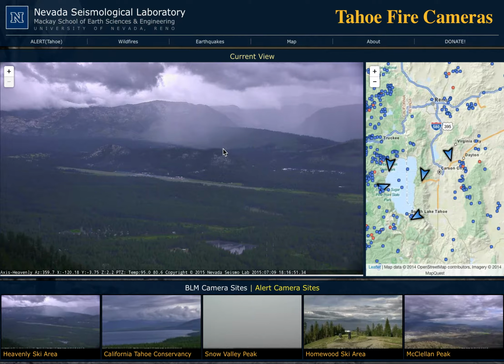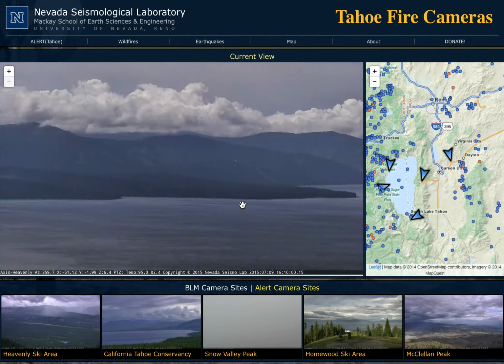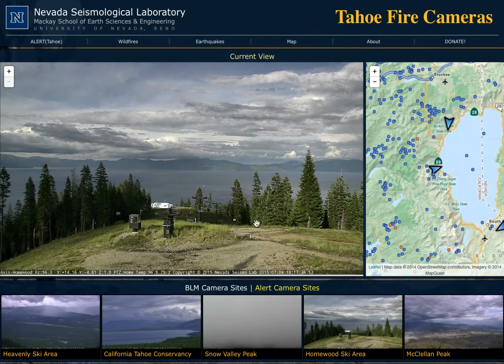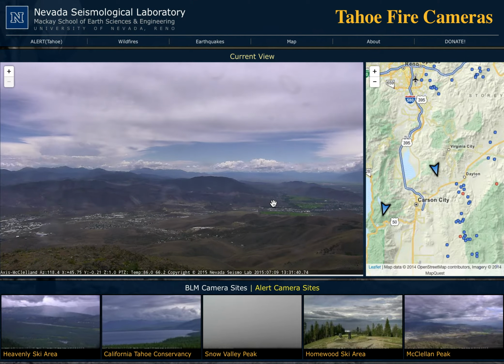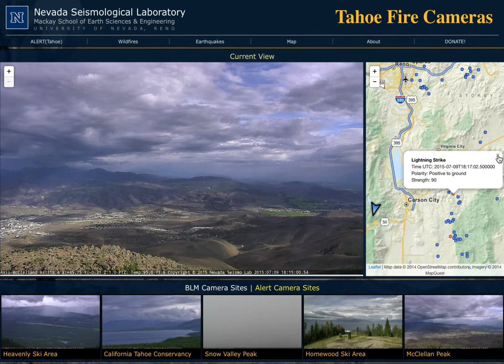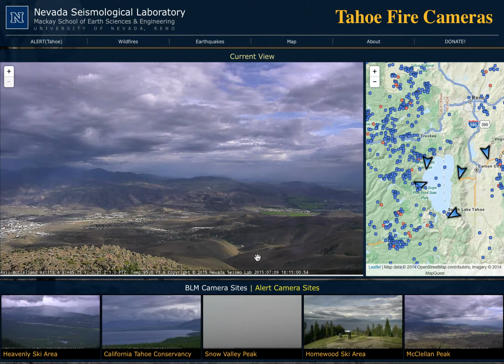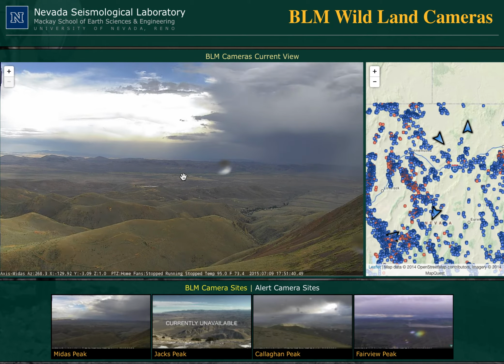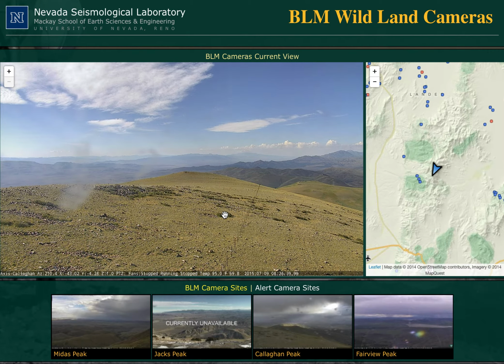A tutorial for using the AlertTahoe website, July 9th, 2015.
An interactive quick lesson into some of the various options that one can use while exploring the AlertTahoe and BLM Wild Land camera website(s).